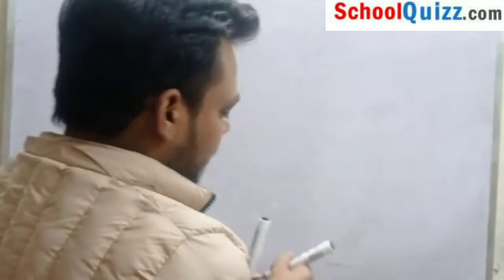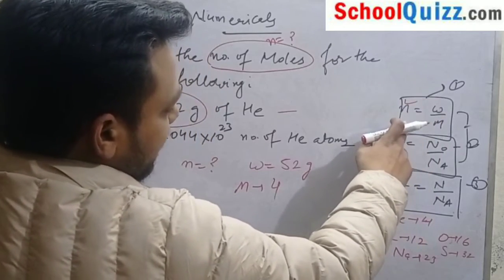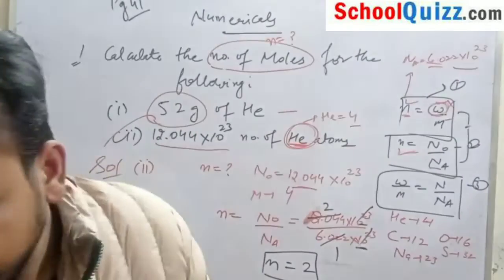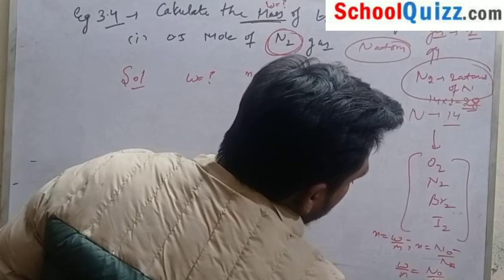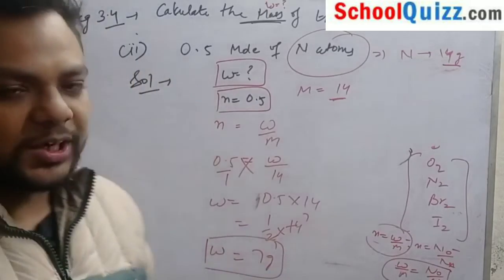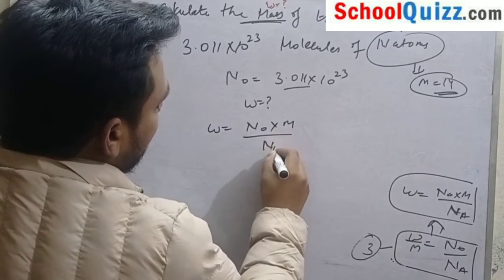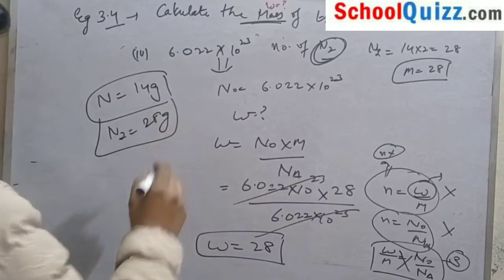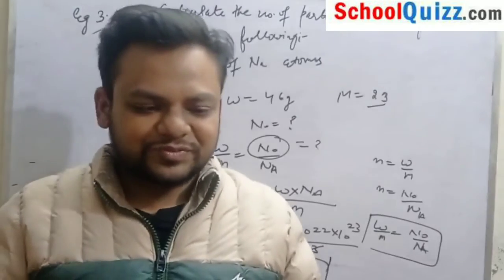Numericals(part-1) | chemistry | CBSE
A digital class room lecture on topics in Numericals(part-1)  by Danish agarwal